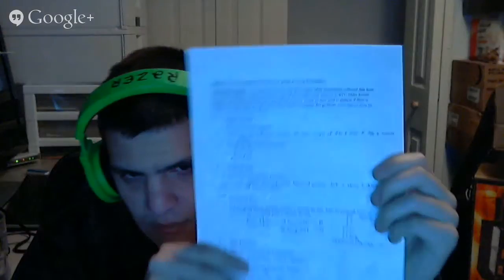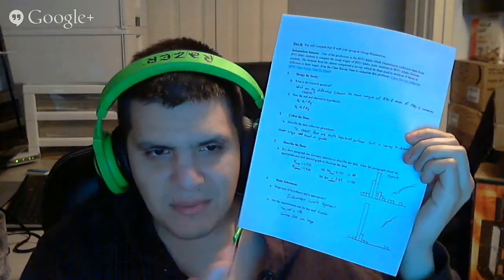Lssson 13 Group 1s Collaboration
This is our group review of lesson 13s Individual Pair Sampling in Math 221 Statistics at BYU Idaho.